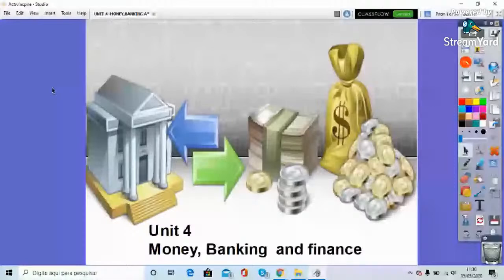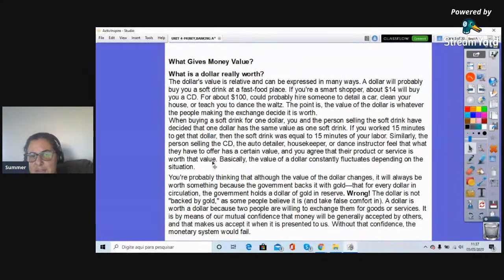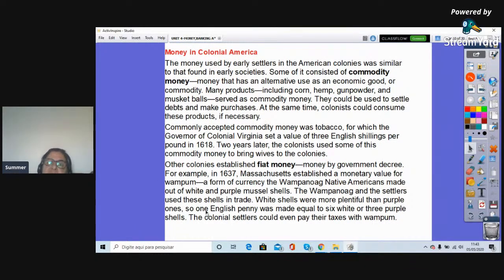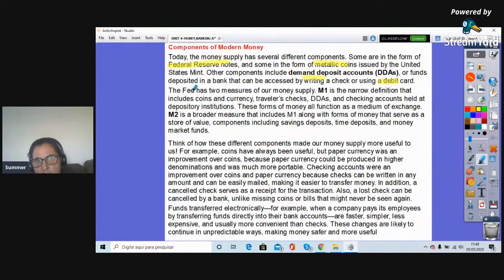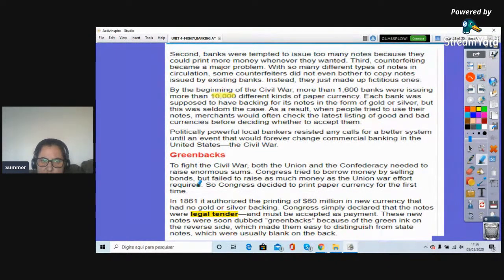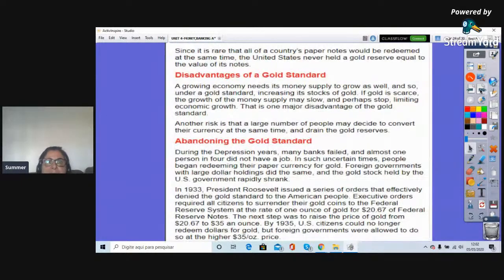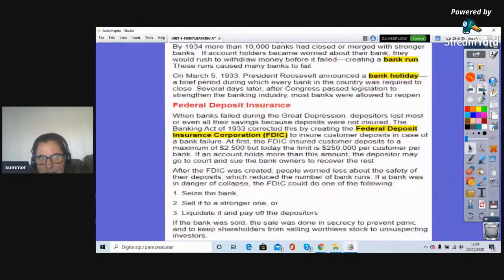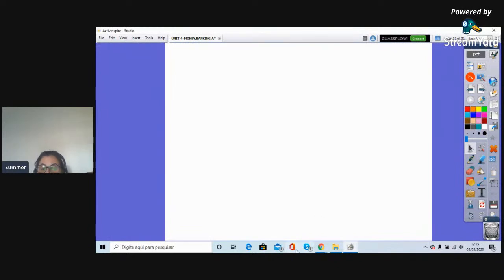ECONOMICS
UNIT 4- MONEY AND BANKING
LESSONS 1 AND 2